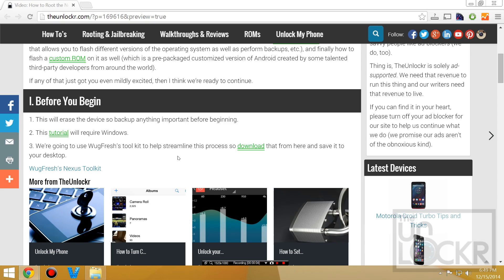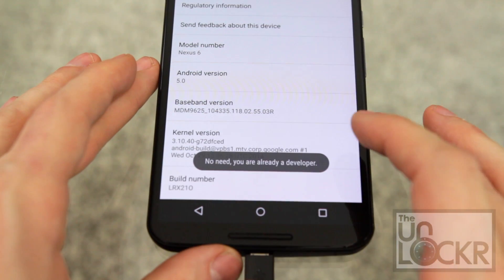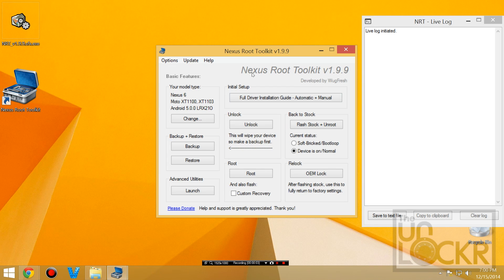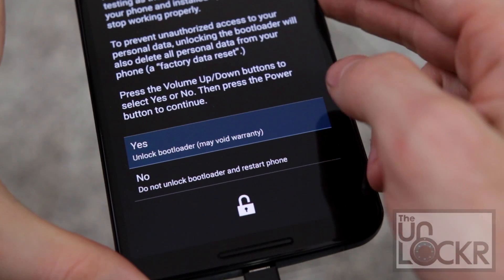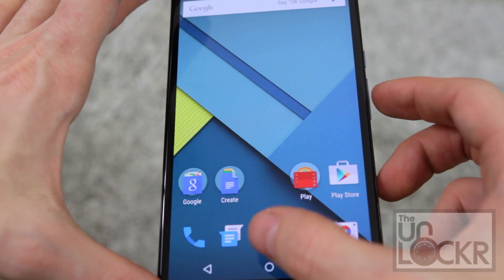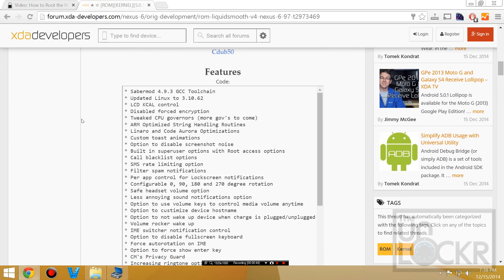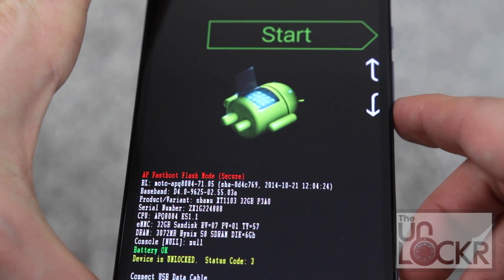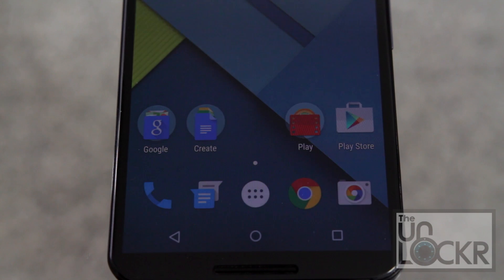How to Root the Nexus 6 & Flash a Custom ROM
One of the great benefits of the Nexus 6 (besides being a super fast Android device with no bloatware) is the fact that it's almost guaranteed to have a ton of custom ROMs, software hacks, etc. thanks to it's easily unlockable bootloader. Rooting the Nexus 6 is definitely not as hard as most of today's devices because of that fact, but it might still seem a bit overwhelming to someone new to the amazing world of rooting. Because of this fact, I figured I'd do a quick walkthrough video of the entire process of rooting the Nexus 6, as well as how to flash a custom recovery (the thing that allows you to flash different versions of the operating system as well as perform backups, etc.), and finally how to flash a custom ROM on it as well (which is a pre-packaged customized version of Android created by some talented third-party developers from around the world).

If any of that just got you even mildly excited, then I think we're ready to continue.